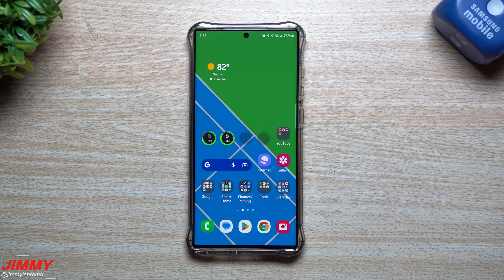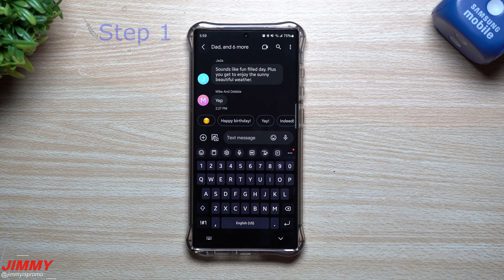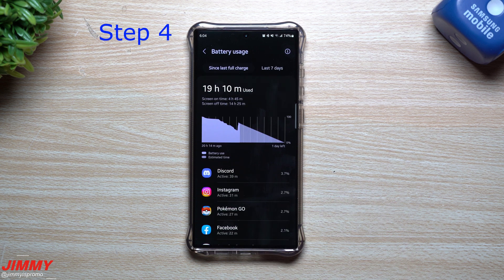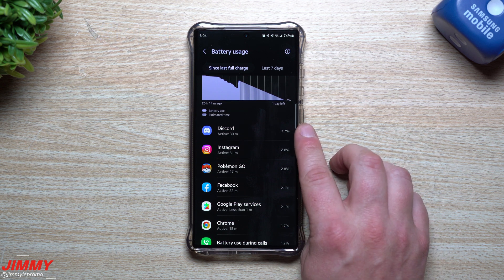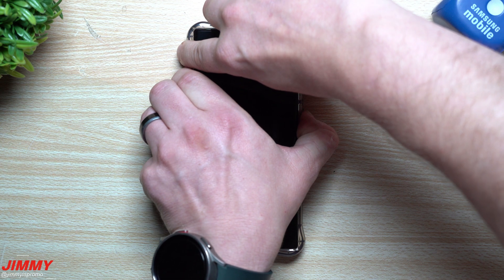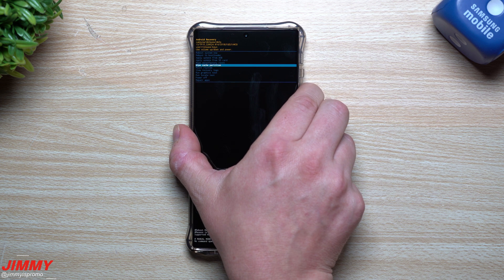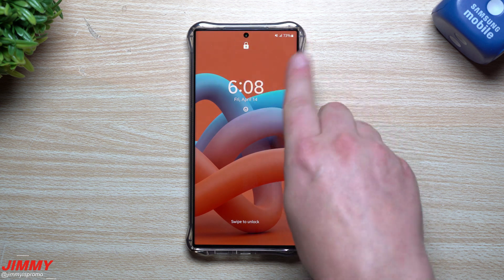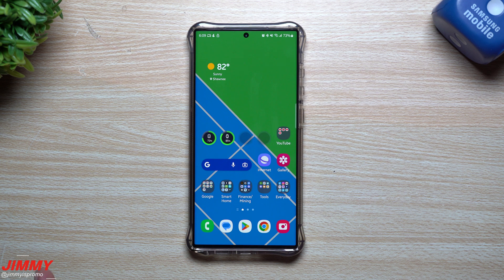Samsung Galaxy Battery Drain Issue - FIX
Welcome to the home of the best How-to guides for your Samsung Galaxy needs. In today's video, we take a look at reasons for battery drain on your Samsung and how to fix them. Specifically lately the Galaxy S22 Series is having battery drain issues and these are the steps to fix. Also look Galaxy Store for Samsung Keyboard Update

0:00 Intro
1:02 Step 1
2:43 Step 2
4:18 Step 3
5:35 Step 4
6:08 Step 5
6:57 Step 6 / Most Important Steps
9:27 Summary / Ending

I'm On Discord!